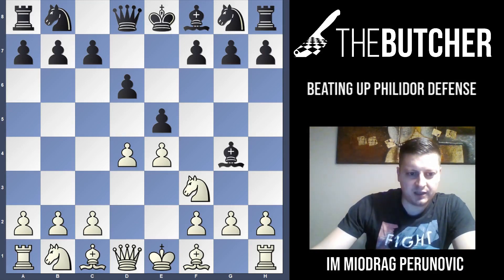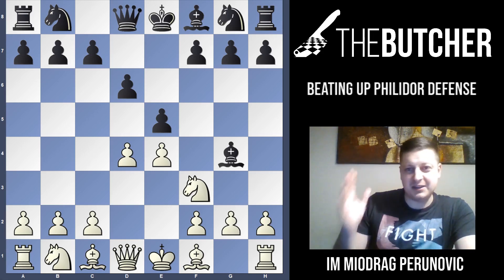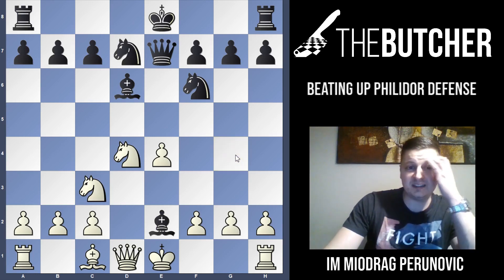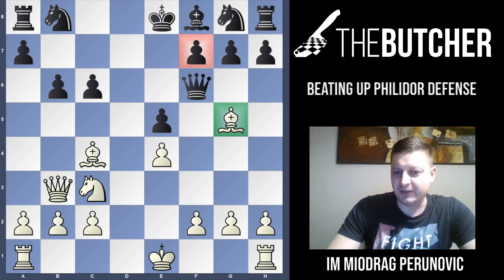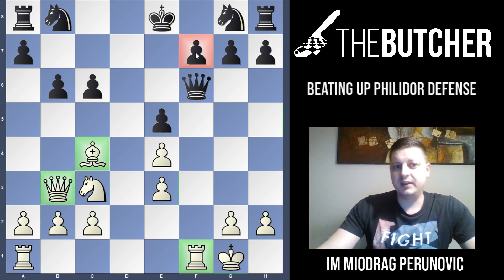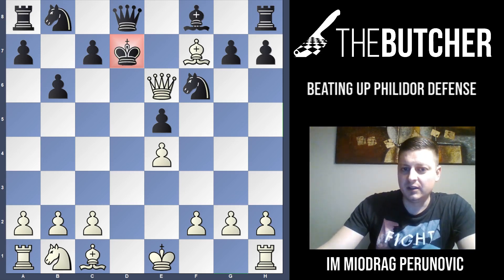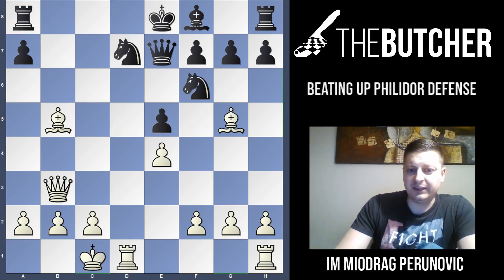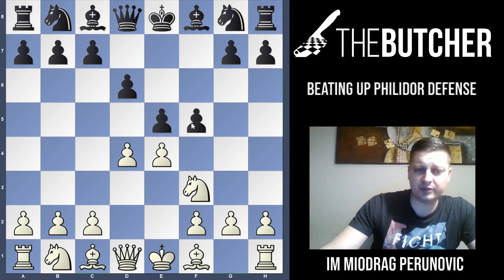Chess For Beginners: Fischer & Kasparov learned from Morphy to Crush Philidor Defense!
Chess Opening:
     Philidor Defense:
          1.e4 e5
          2.Nf3 d6
          3.d4 Bg4?!

Chess International Master and FIDE Senior Trainer, Miodrag Perunovic, lectures about tips, tricks, and traps for you to exploit black's pieces in the Philidor Defense .